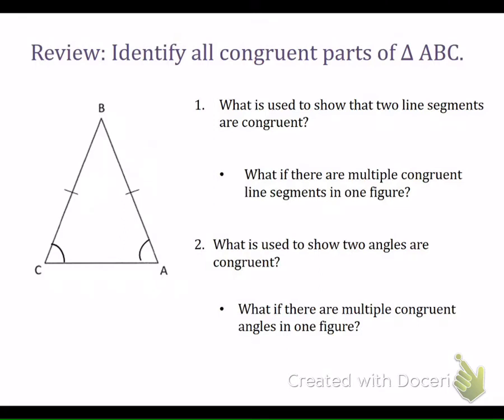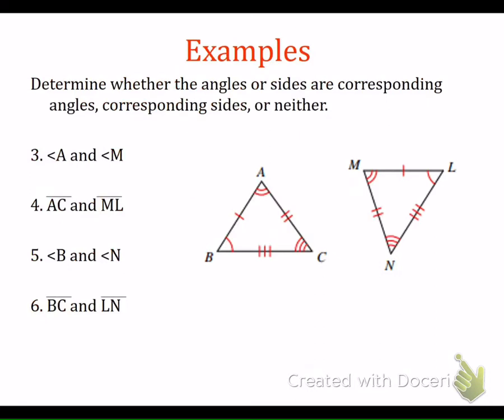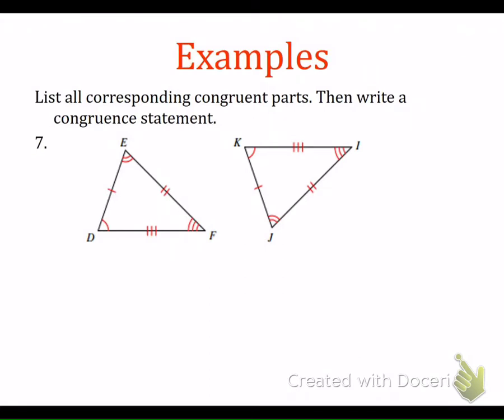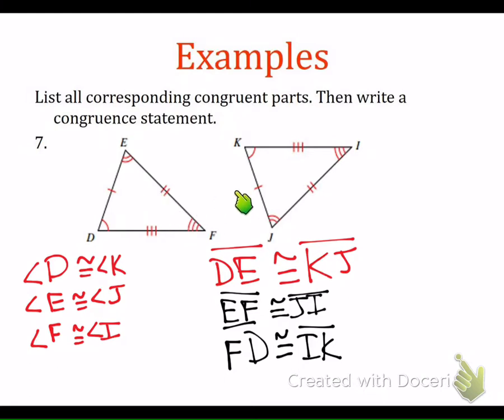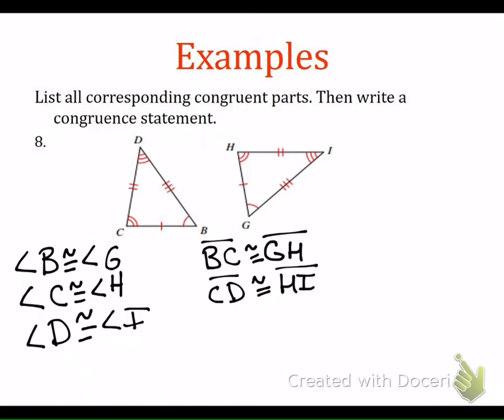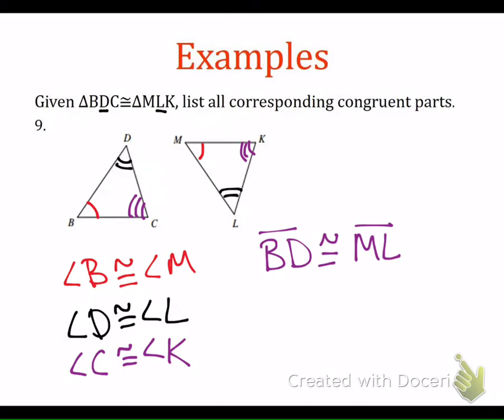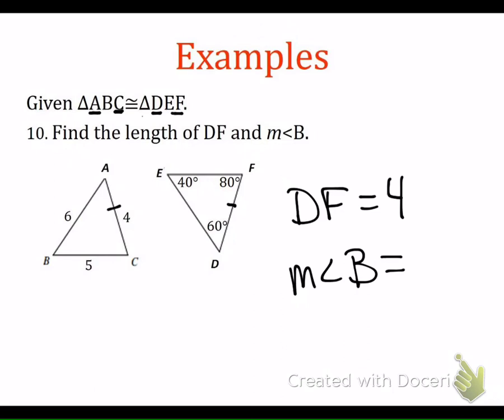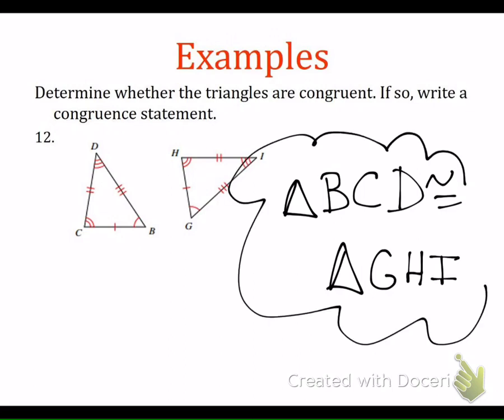Geom- Sec 5.1#1- 11/13